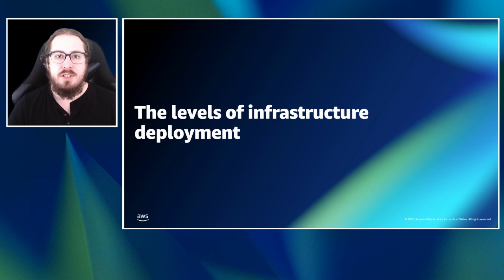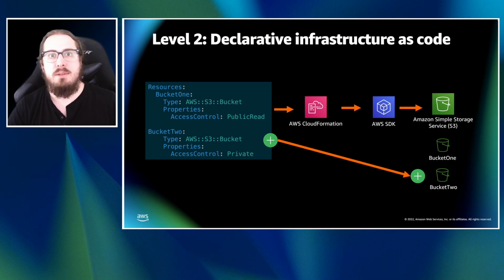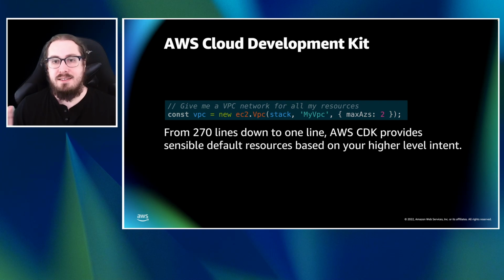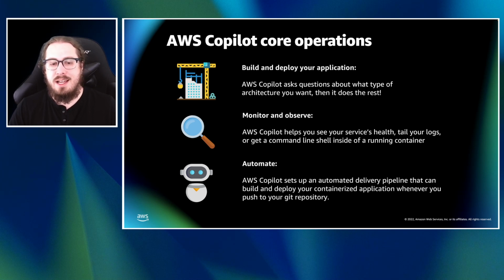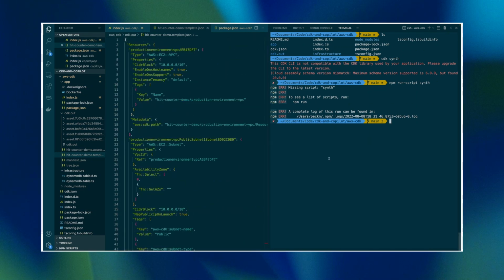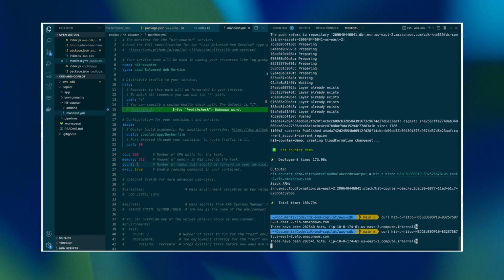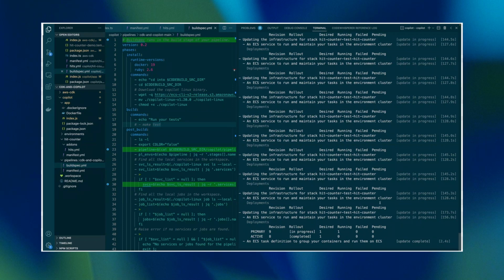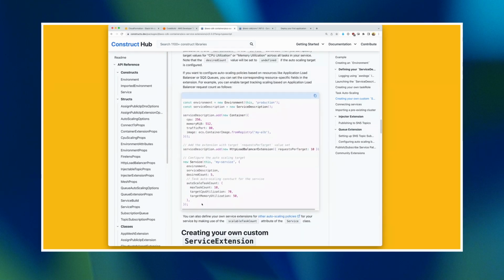Streamline the building and deployment of containerized applications